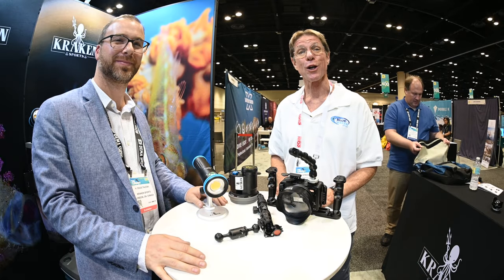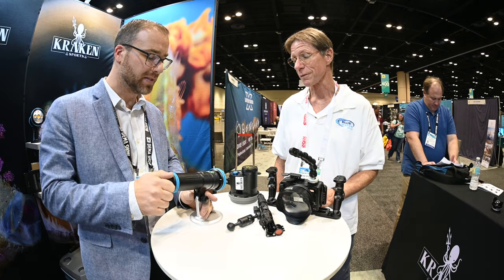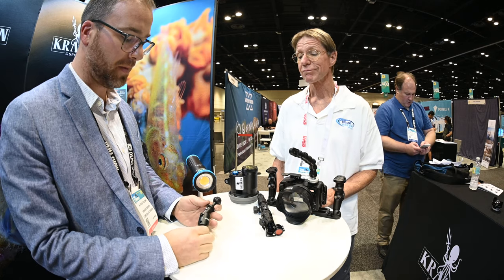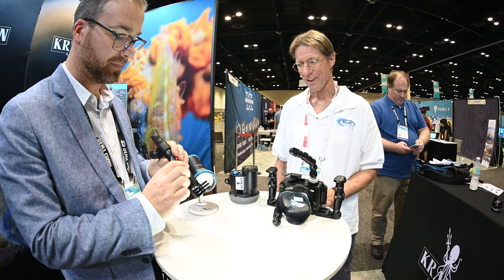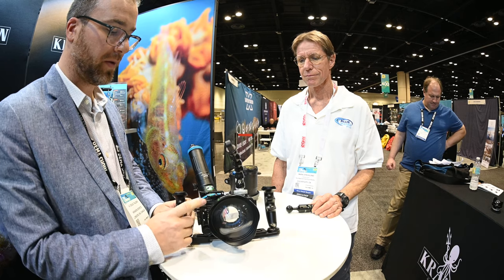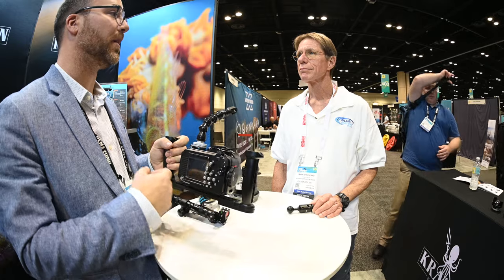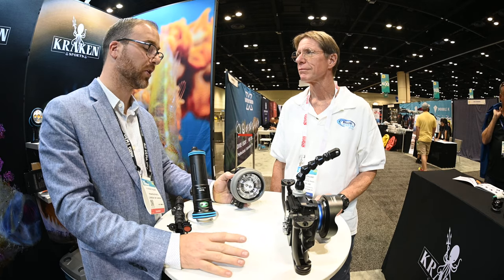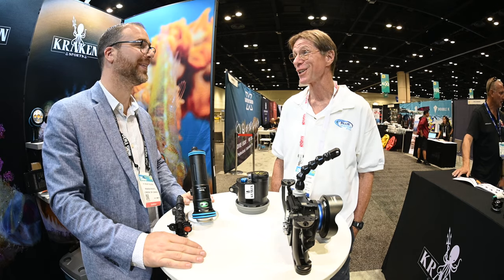New Kraken Solar Flare Mini, TG-6 Housing, Snoot Light, Strobe, and More! | DEMA 2019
Kraken Sports is a leading manufacturer of underwater photo and video solutions. They produce anything from video lights to snoots to housings. Doug Taleski from Kraken and Mark Strickland from Bluewater Photo discuss some of the cool new items from Kraken introduced at DEMA, 2019.

New Kraken Solar Flare Mini 12,000

New Kraken Snoot Light

New Kraken Strobe